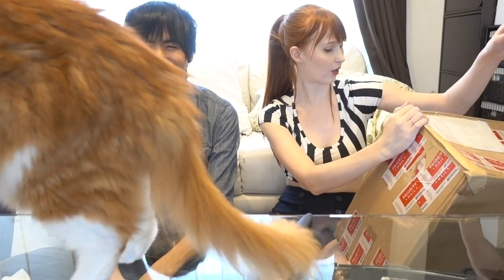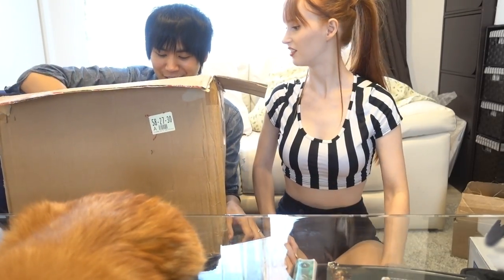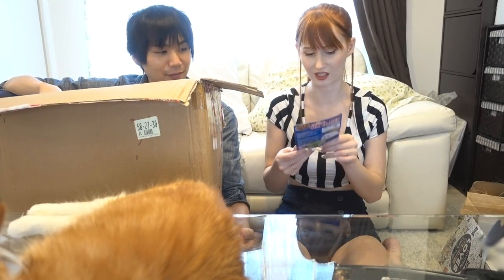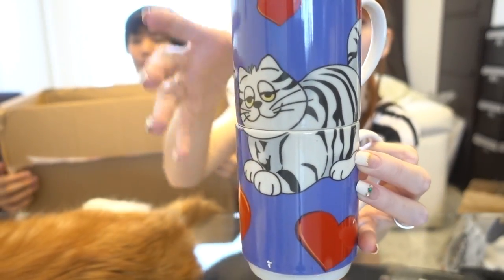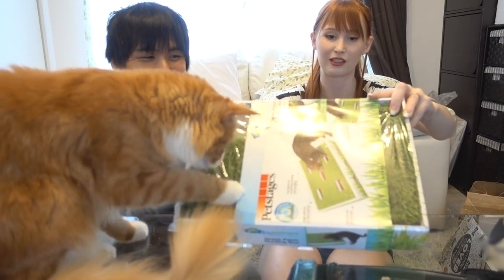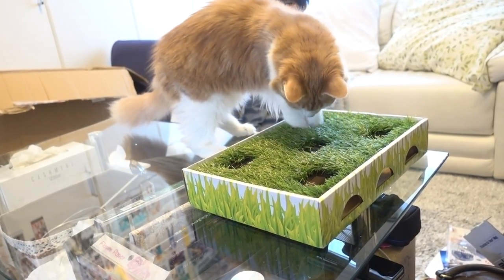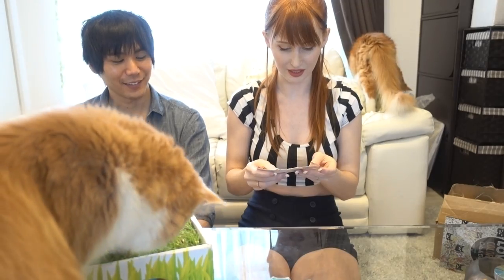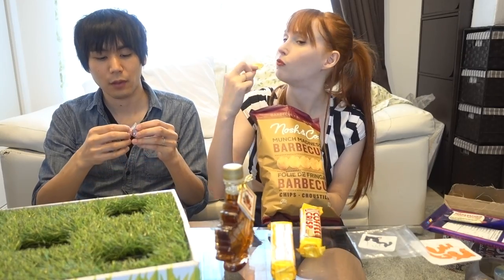Our cats playing with toys from you guys!! (Plus opening packages)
- Nagi super super loves the box toy.
14:52 best moment

Twitter | Instagram | FB  *@RachelandJun*

►MUSIC ♪♪(o*゜∇゜)o～♪♪
Nicolai Heidlas - Summer Day & A Day Off

Life has no limits! Get out there and do something new today!